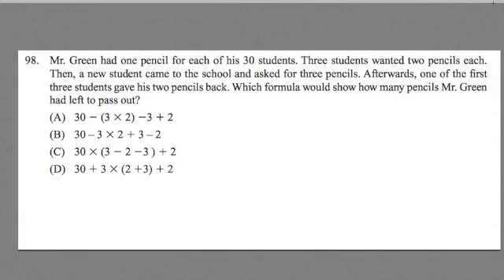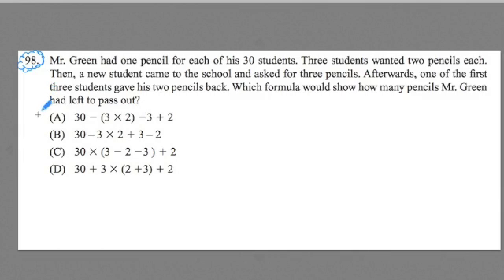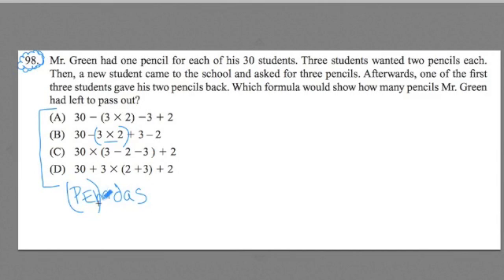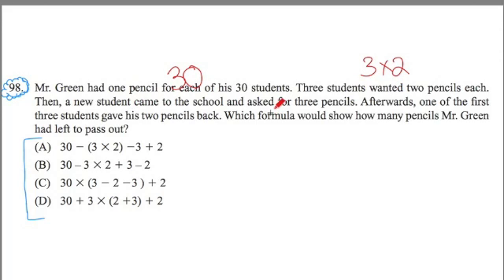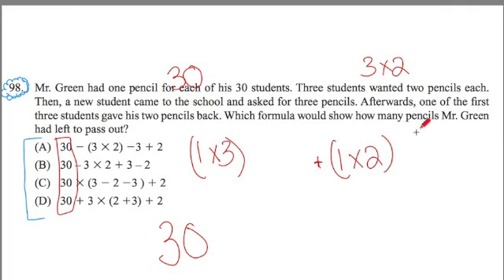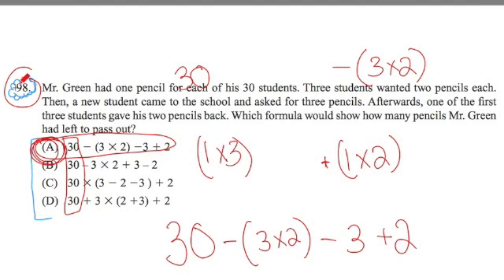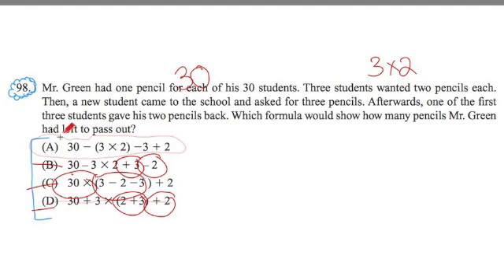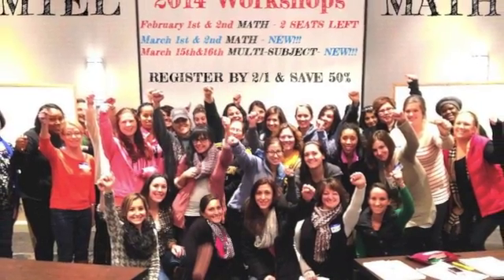FTCE MATH #98 ~ PEMDAS ~ GOHmath.com